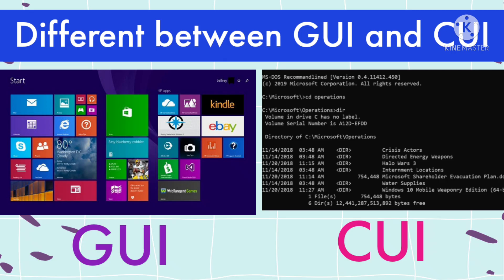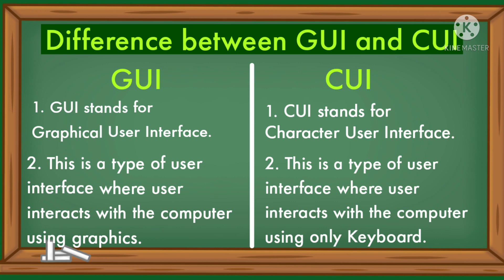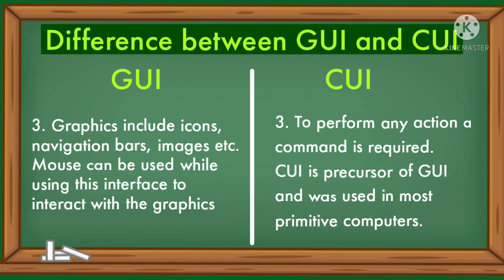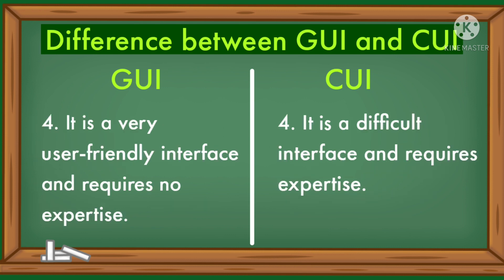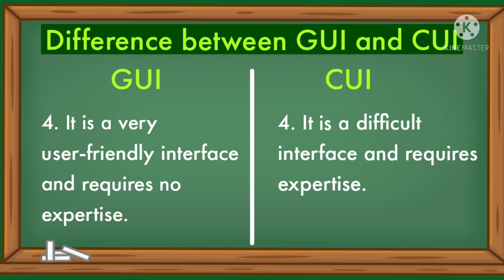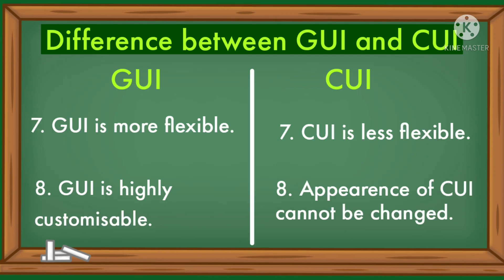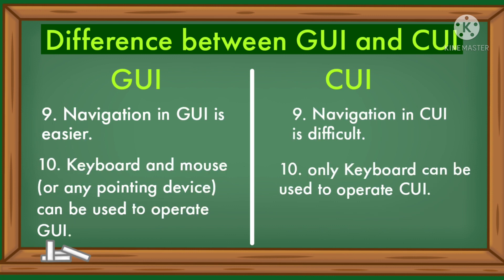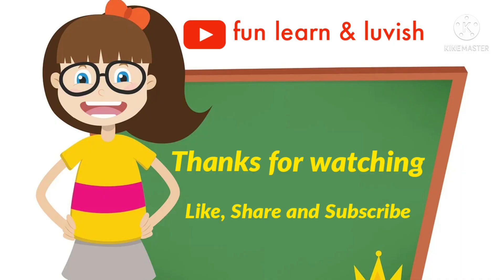different between GUI and CUI / GUI Vs CUI / graphical user interface and character user interface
here is a video about different between GUI and CUI / GUI Vs CUI
watch the video till and and learn about the differences between GUI and CUI.